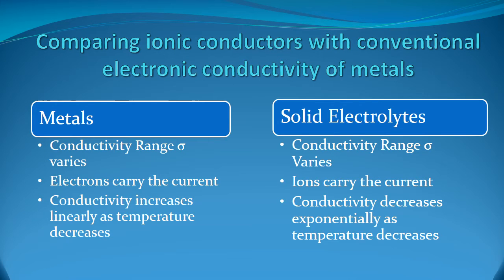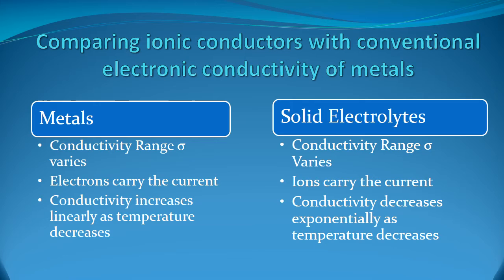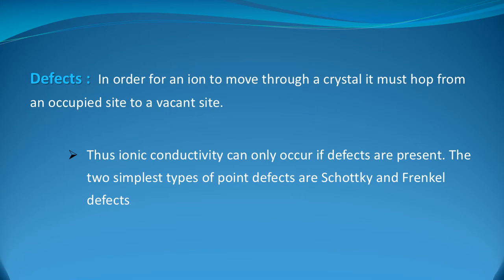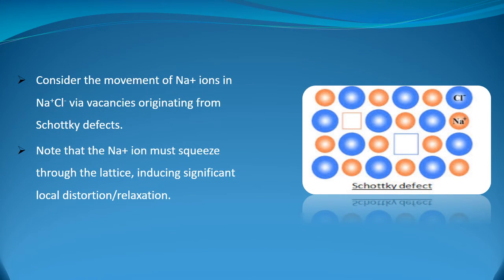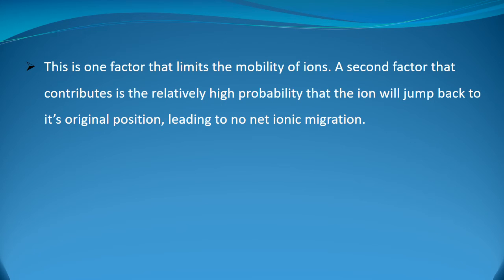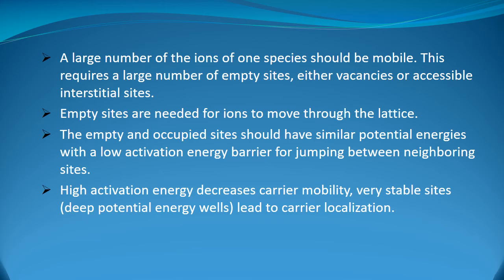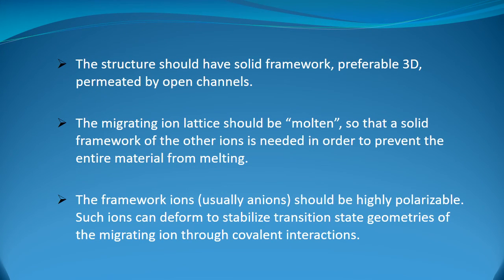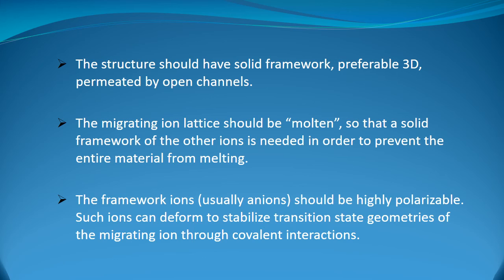SJCTNC- 19PH306-Ionic Conductivity